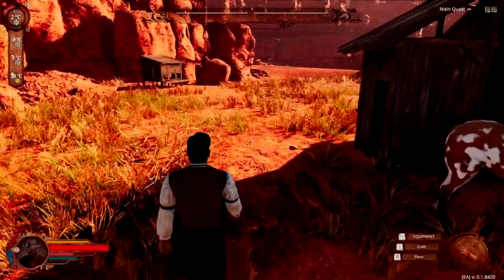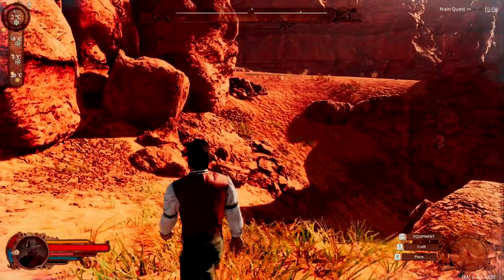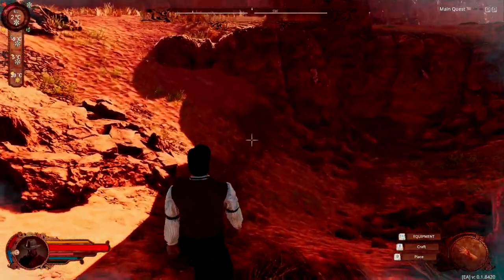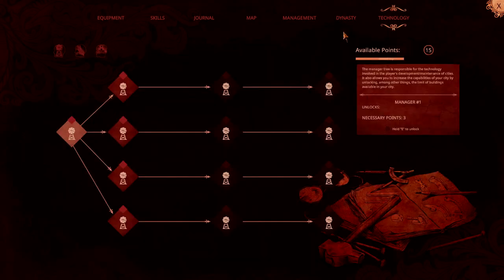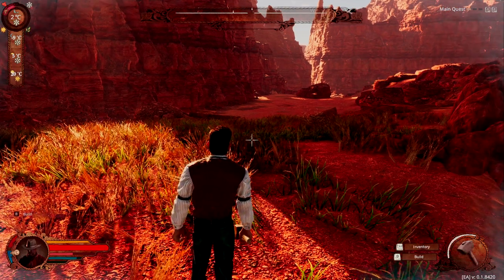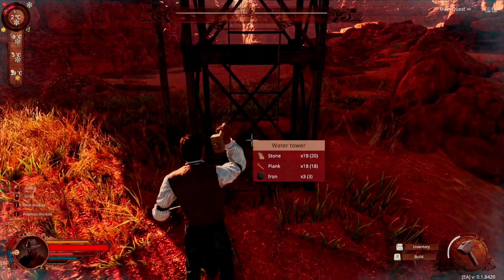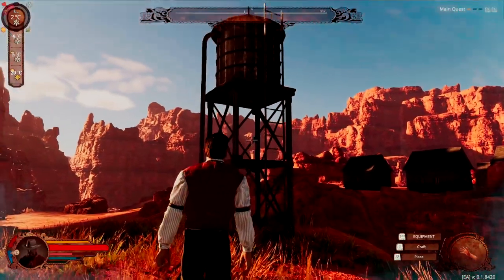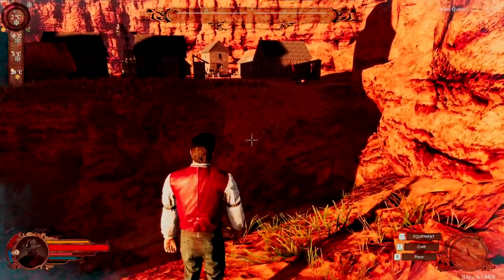#33 How To Build the Water Tower in Wild West Dynasty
The water tower isn't functional yet in Wild West Dynasty, but when it is, we'll be ready! In this survival game, we'll show you how to build the water tower for your city in Wild West Dynasty.

Timestamps:
0:00 Intro
1:00 1. How To Unlock Water Tower
1:15 2. How To Build the Water Tower
1:29 3. Where To Get Iron